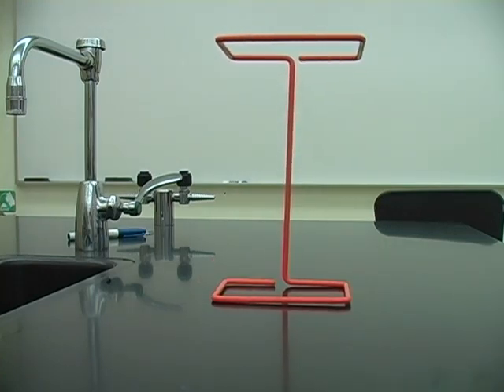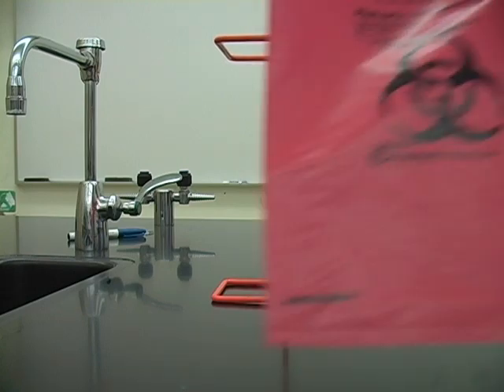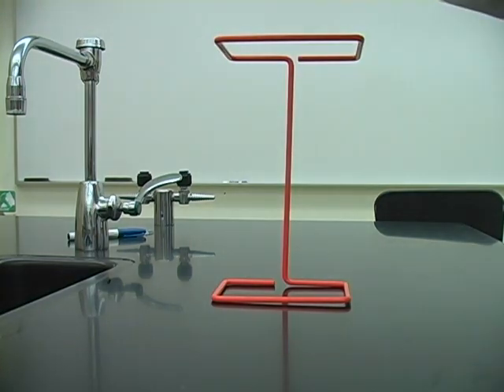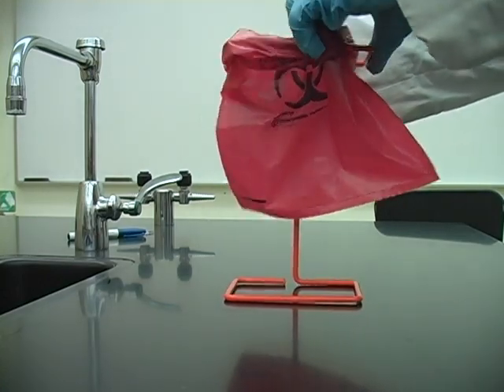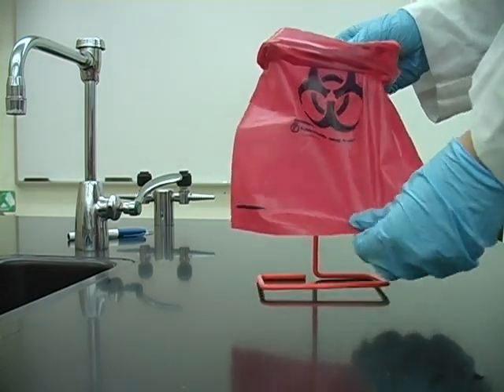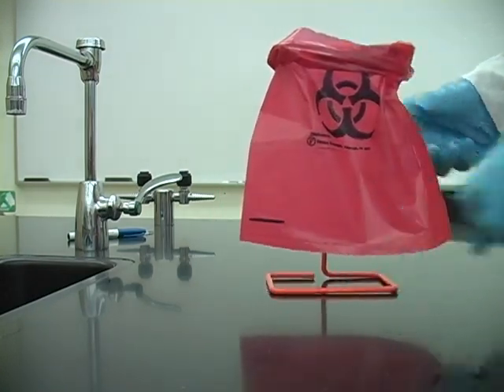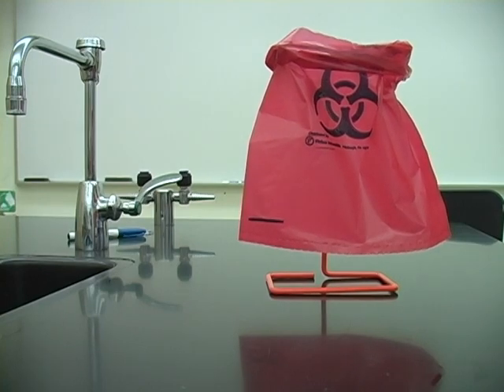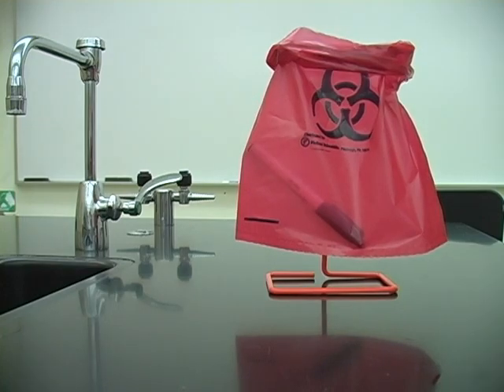Using an autoclave bag and stand.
A reminder to set up a bag and stand after cleaning the workspace, BUT before doing anything else. Produced at Cabrillo College with equipment borrowed from the Santa Cruz Community Television Station.